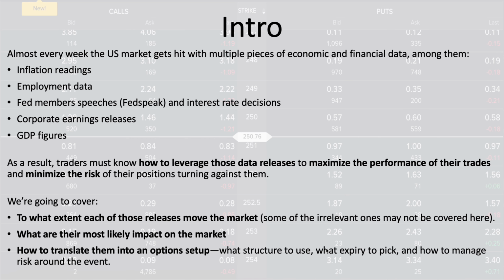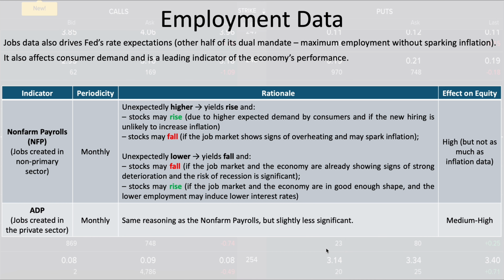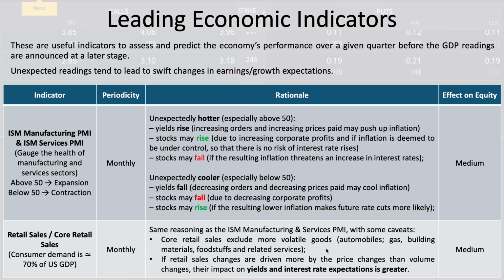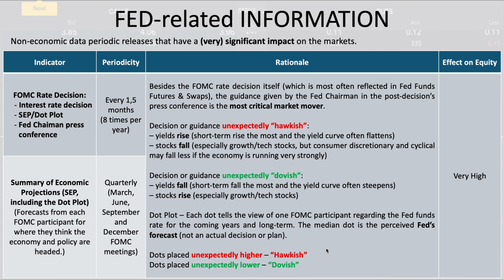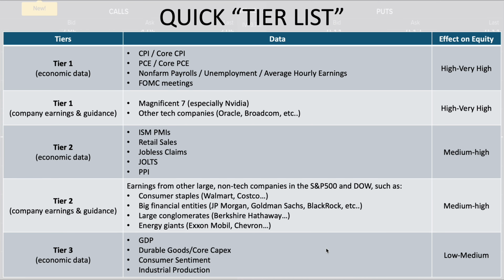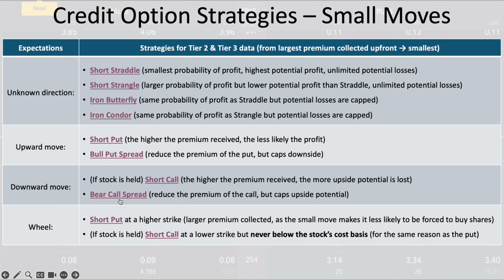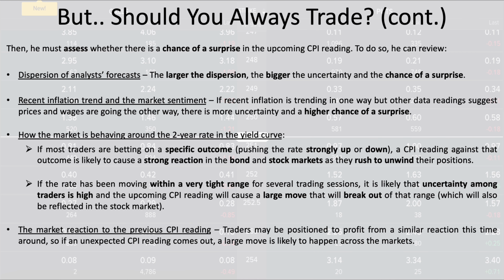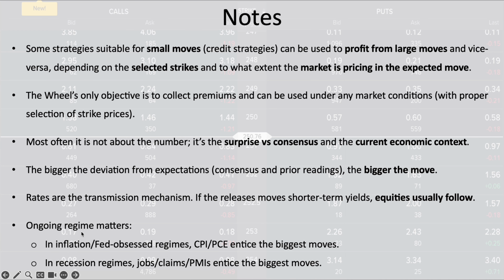The Data’s Edge: A Playbook for Trading Options Around Economic Releases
The Data’s Edge is a playbook for trading options around economic data releases.

00:00 - Title
00:39 - Intro
01:47 - Inflation Data
06:21 - Employment Data (Nonfarm Payrolls; ADP)
12:12 - Employment Data (Average Hourly Earnings)
15:13 - Employment Data (Jobless Claims; JOLTS)
20:06 - Leading Economic Indicators (ISM Manufacturing & Services PMI; Retail Sales)
25:22 - Leading Economic Indicators (Consumer Confidence; Michigan Consumer Sentiment)
28:20 - Leading Economic Indicators (Durable Goods Orders)
30:16 - National Accounts Data (GDP)
31:39 - National Accounts Data (Industrial Production; Capacity Utilization)
34:36 - Fed-related information (FOMC; Dot Plot; Fed Chairman's Press Conference)
39:25 - Fed-related information (Beige Book; Fedspeak)
42:19 - Quick Tier List
45:47 - Debit Option Strategies - Large Moves (with figures)
51:38 - Credit Option Strategies - Small Moves (with figures)
56:49 - But... Should You Always Trade? - Requirements
01:00:27 - But... Should You Always Trade? - Example Description
01:05:17 - But... Should You Always Trade? - Using other data to assess likelihood of suprise moves
01:08:51 - But... Should You Always Trade? - Decision and Setups
01:15:12 - Notes

This video is a long-form deep dive into how I think about macro data, expected price moves, and option pricing around events like CPI, NFP, and Fed decisions.

The goal is not to predict the data.
The goal is to decide whether the market is mispricing the expected intraday move — and when the right trade is no trade at all.

In this video, I cover:
• Why economic data moves markets
• Which data releases actually matter
• How to think about expected vs implied moves
• Why surprise vs in-line outcomes matter
• How option structures map to different move regimes
• A full CPI example
• A decision framework for trading (or standing aside)

This is intended as a reference-quality deep dive.
You don’t need to watch it in one sitting — use the chapters to navigate to the sections you care about.

Questions, edge cases, and disagreements are welcome.